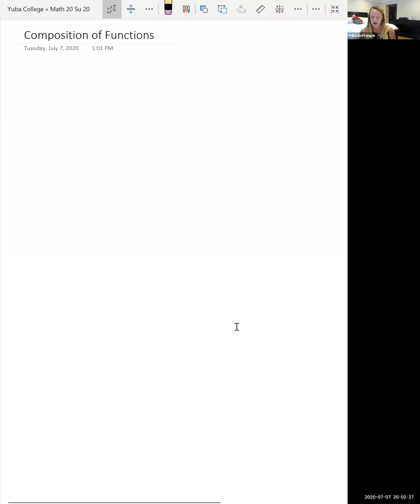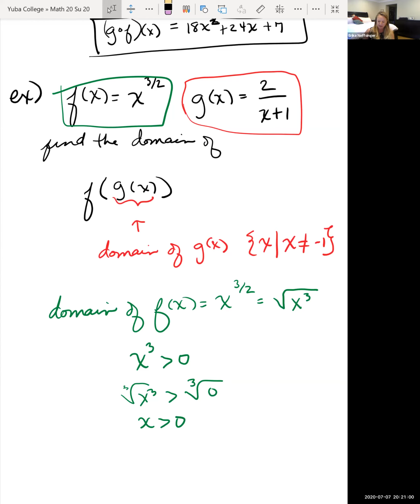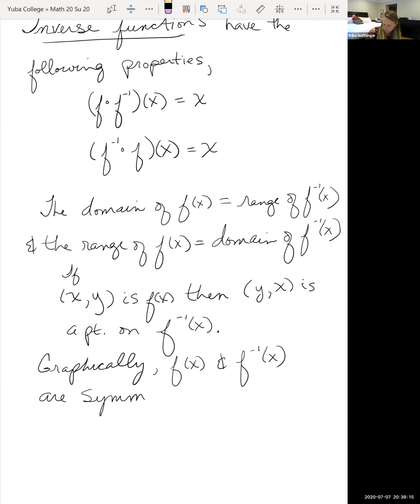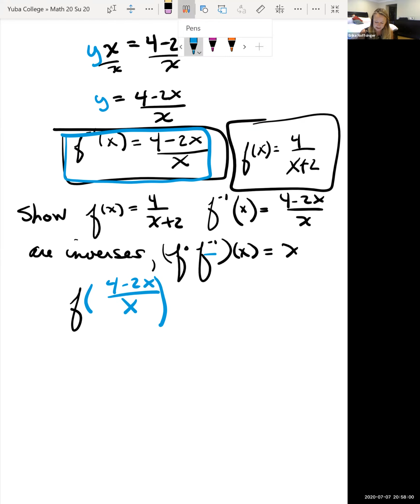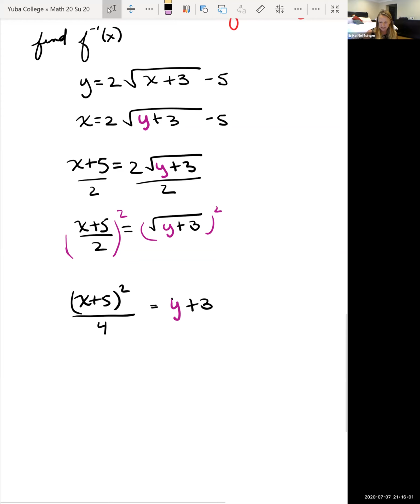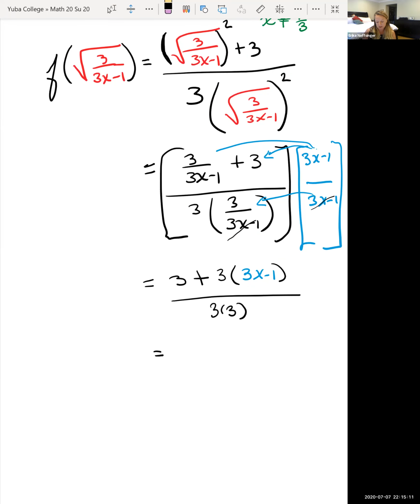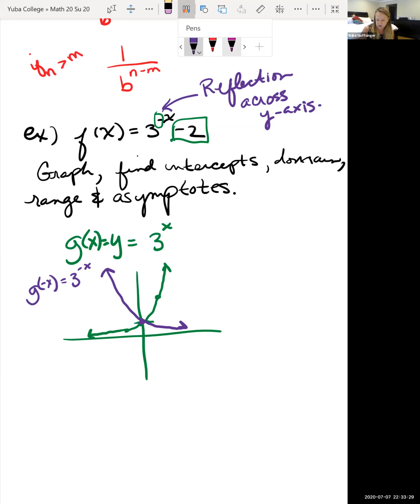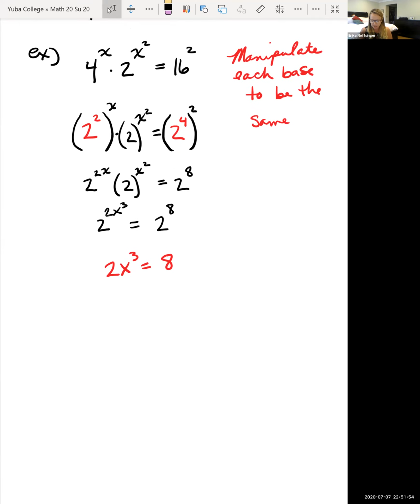College Algebra - Composition of Functions, Inverses, Finding Inverses, Exponential Functions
Composition of Functions, Inverses, Properties of Graphs and Inverse Functions, Finding Inverse Functions, Exponential Functions, Graphing Exponential Equations, Solving Exponential Equations